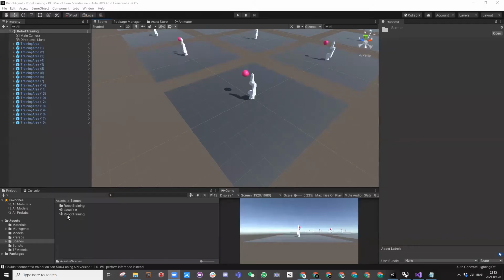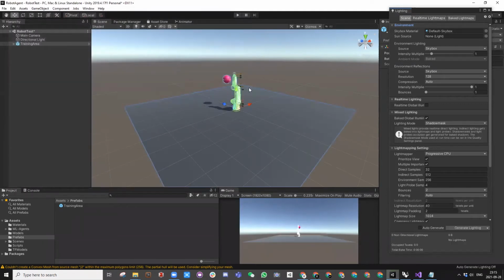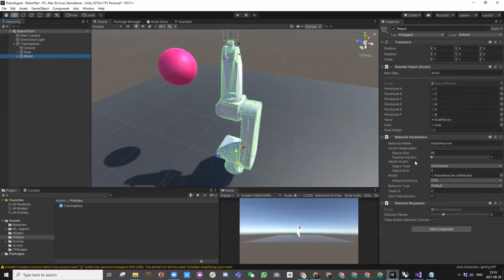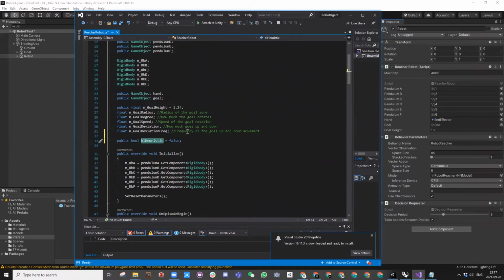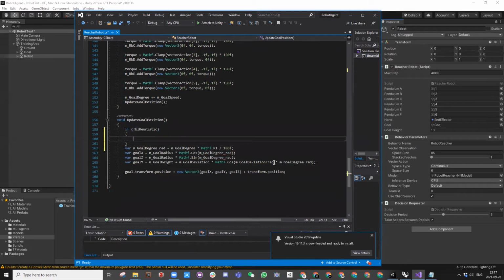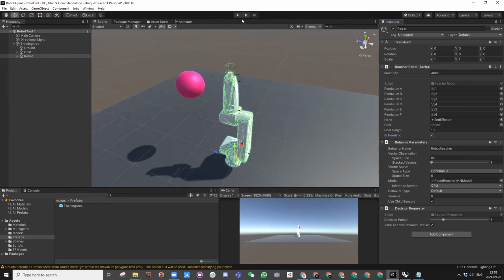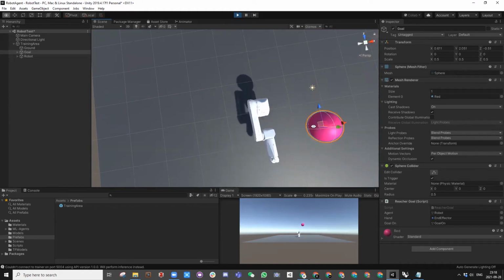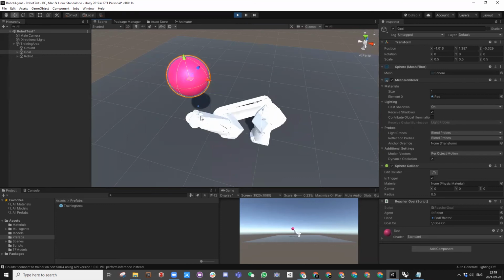DL_ Training Robot Arm with Unity ML Agent _ Part5/5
Training Robot Arm with Unity ML Agent _ Part5/5

This tutorial was initiated for course Architecture Technology Design Lab Fall 2021
Titled: Augmented Living
Instructor: Soomeen Hahm
Course number: AS 1200-01
Institute: SCI-Arc